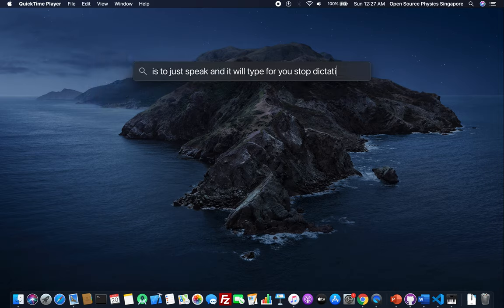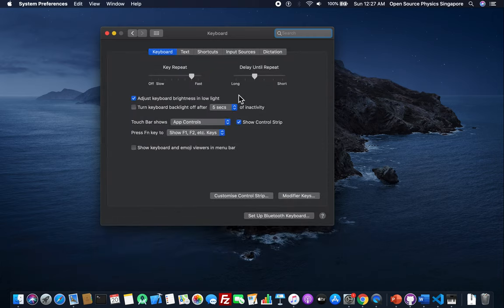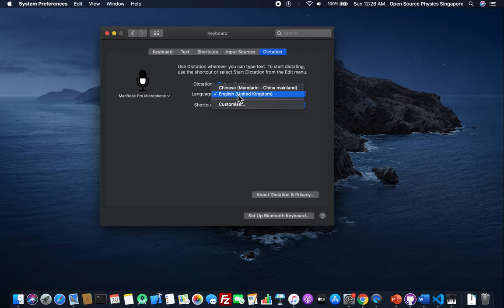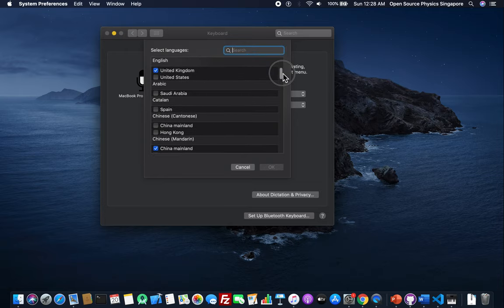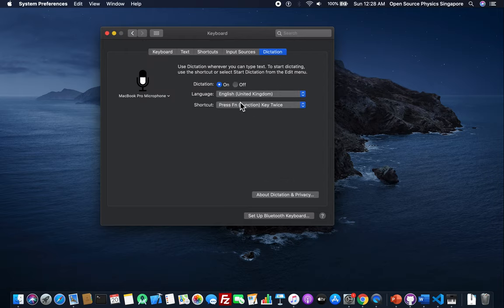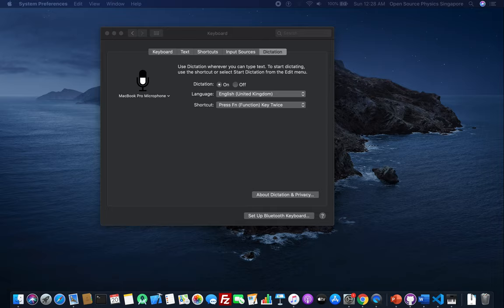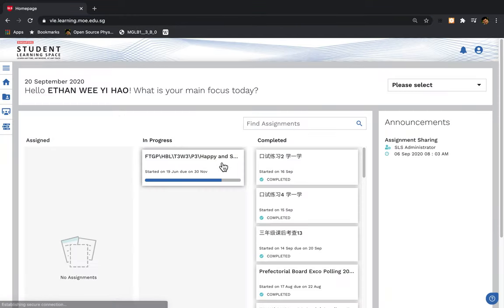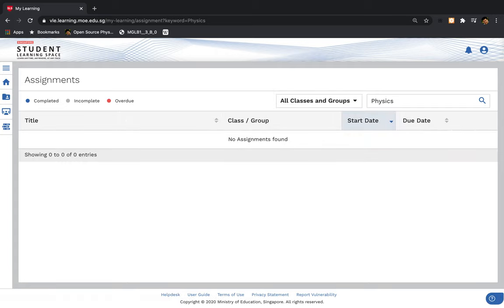Mac Speech to Text for any Browser like Student Learning Space SLS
research with making this video
in preparation of
2020 MOE Professional Forum for Research and Practice
the function works for English and
Chinese 中文 need to toggle the microphone to select the desired language pack